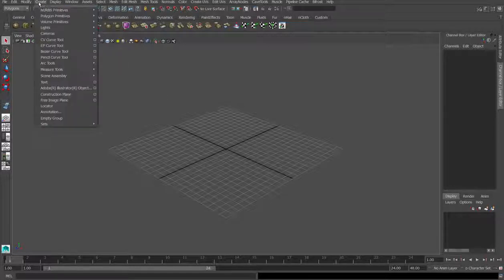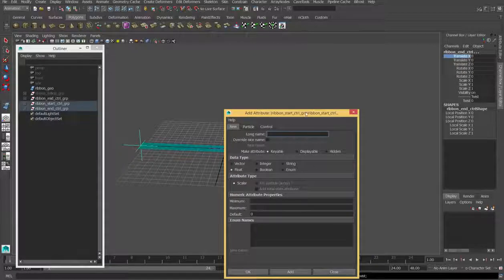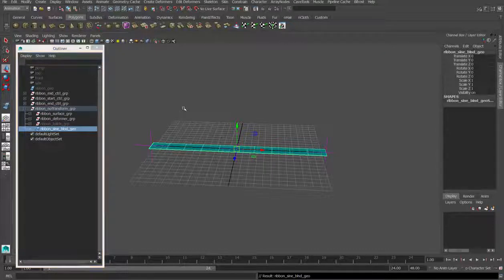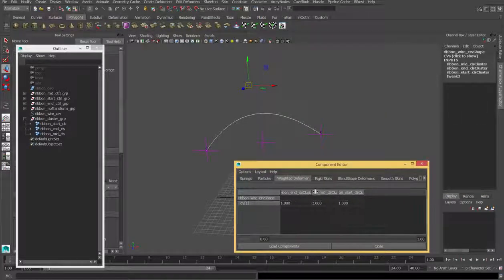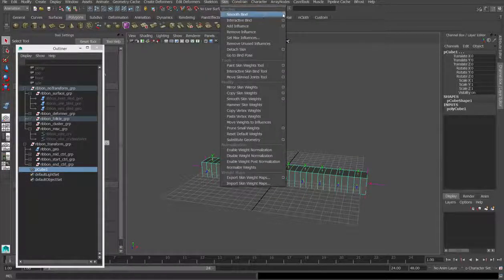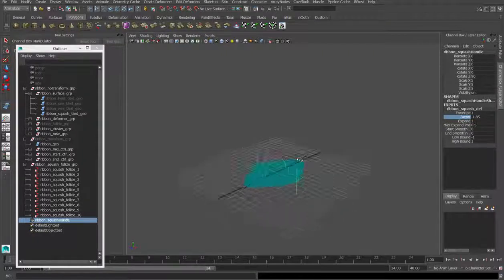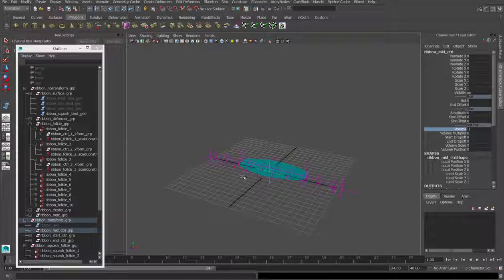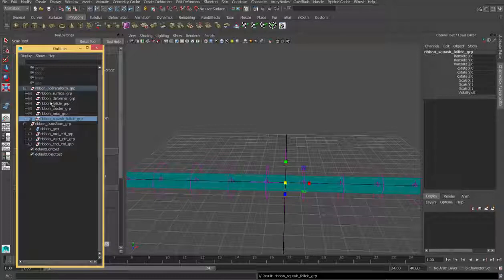Maya Creating the Procedural Ribbon